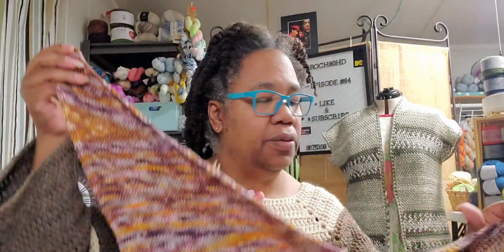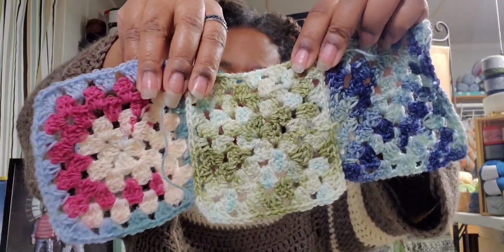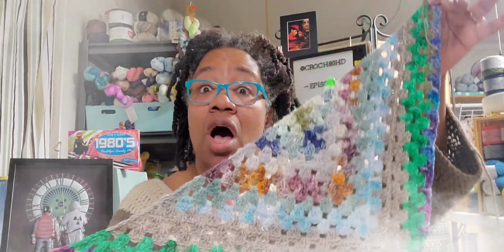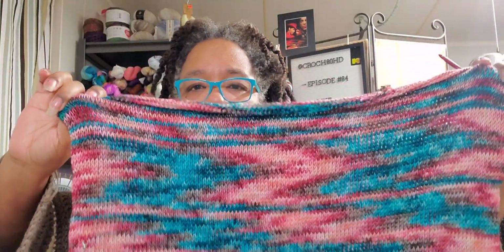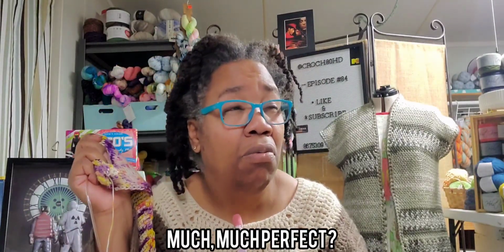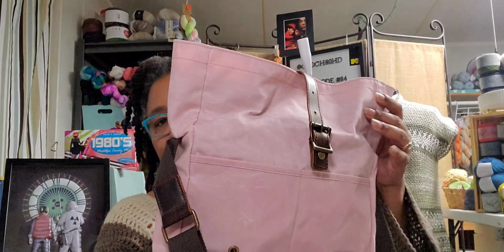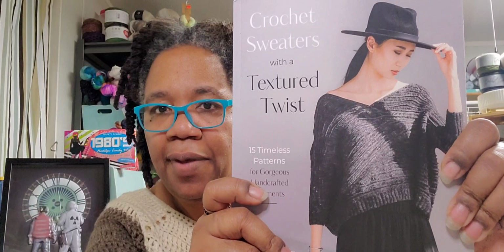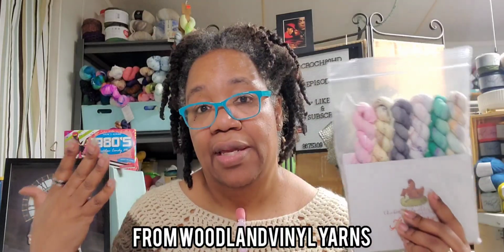January LP Podcast Episode| FOs, WIPs, Future Plans, MALs and a discount code!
January was 100 days long! I am going over everything that I made last month. This one is a long one. Grab your crochet or knitting project, something to drink and let's get into it! 😁

Let's grow this channel!

My channel publishes videos that focus on crochet, knitting, yarn, 80s stuff and other things that tickle my fancy!

If that sounds like a good time, please join me!

My Amazon wishlist:

Discount Codes:

WonderlandYarns-
YARNVIP

WISKF Bags- (5% off every order)
Croch05OFF

Premier Yarns: Save 10%!